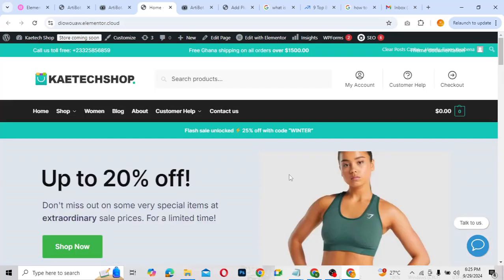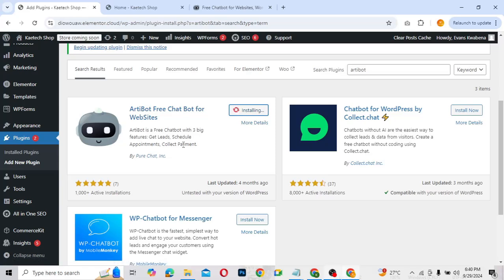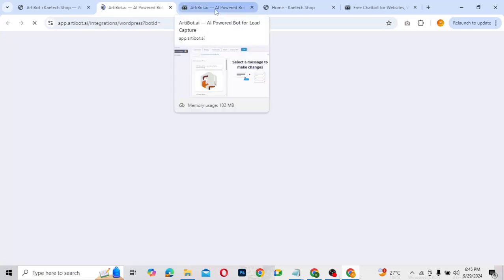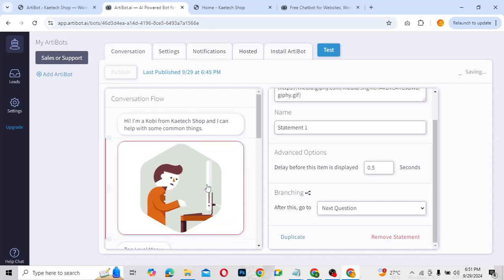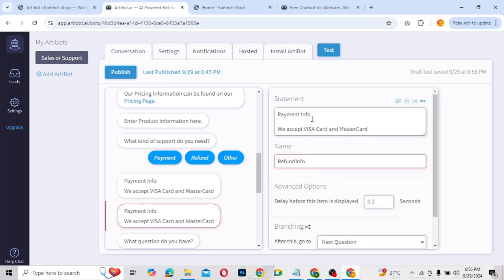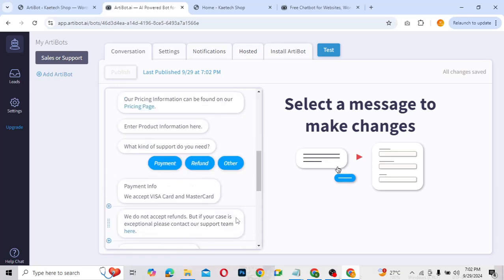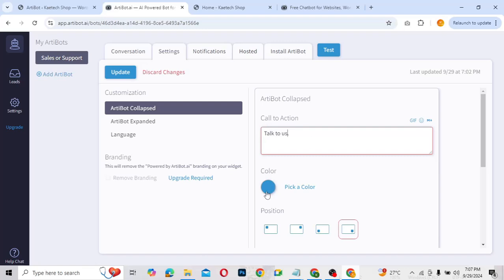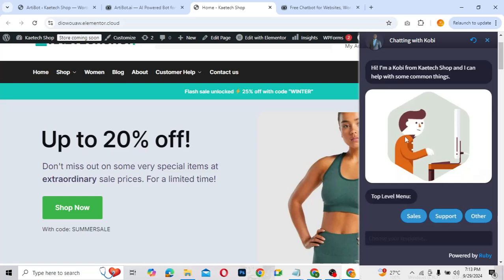How to Add a Chatbot to your Website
"Hey there, WordPress designers! Welcome back to Kaetech Digital. In today’s tutorial, we’re diving into an exciting feature that can boost engagement on your website—chatbots. Specifically, we’re going to show you how to add a powerful and easy-to-use chatbot to your WordPress website using Artibot.ai.

Chatbots are becoming a must-have tool to help visitors find information, book services, or get support in real time. With Artibot.ai, you don’t need to have coding skills. It’s an AI-driven chatbot platform that offers seamless integration with WordPress. Whether you're looking to capture leads, automate customer service, or enhance user interaction, Artibot.ai can help you do it effortlessly.

In this step-by-step guide, we’ll cover everything—from creating your Artibot.ai account to embedding the chatbot on your WordPress site. We’ll also show you how to customize the chatbot to fit your website’s branding, set up automated responses, and fine-tune it for your audience.

By the end of this tutorial, you’ll have a fully functional chatbot that enhances user experience and helps convert your website visitors into leads or customers.